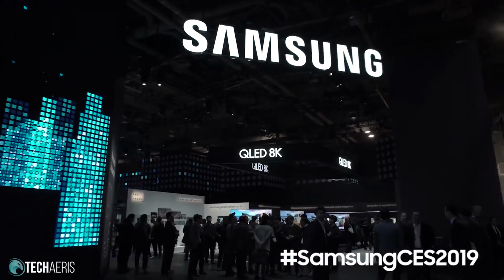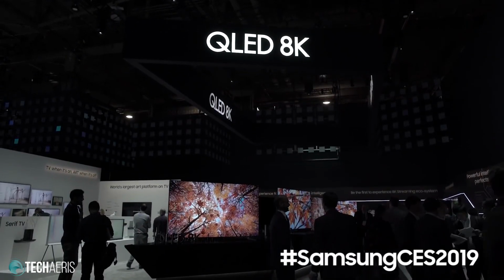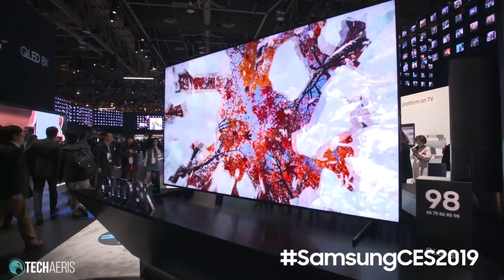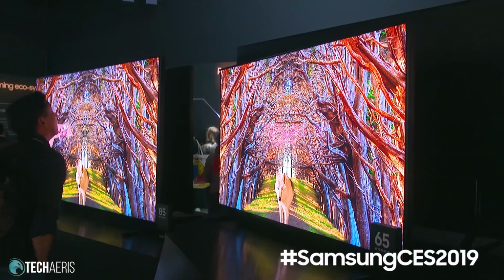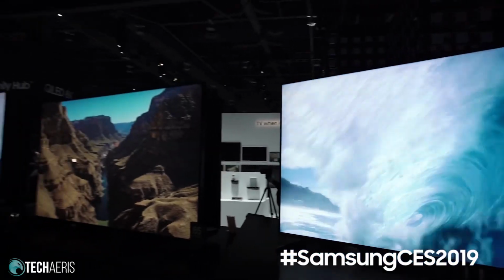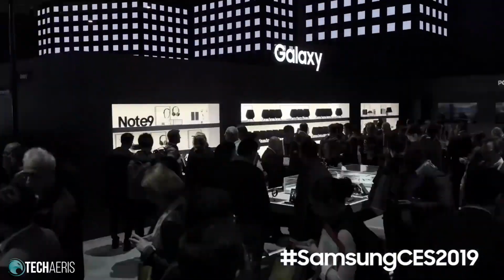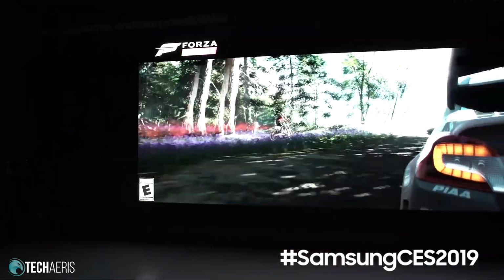Samsung 2019 4K and 8K QLED TVs are coming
I took a trip to Samsung's Q&A Labs to learn a bit more about thei Samsung 2019 4K and 8K QLED TV lineup. We'll have a full review and unboxing coming soon.

Support us when you shop on Amazon